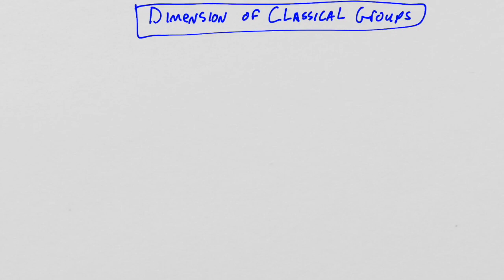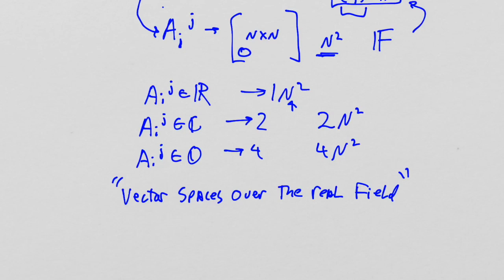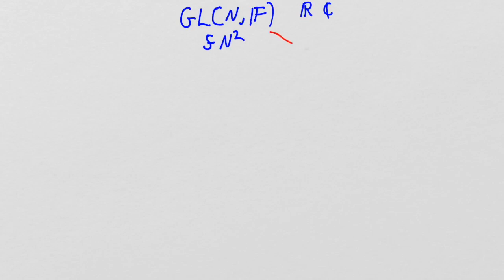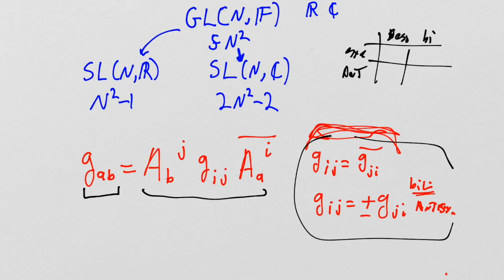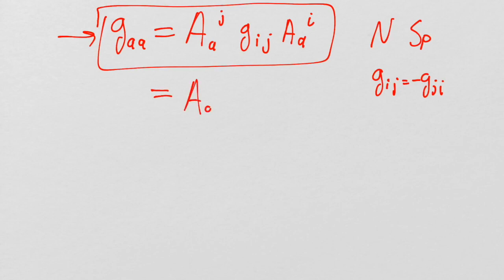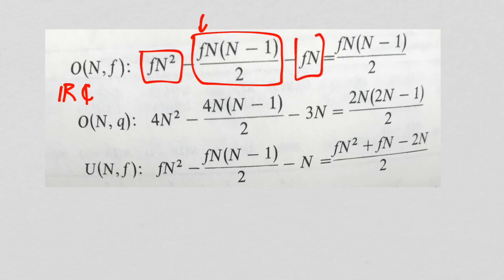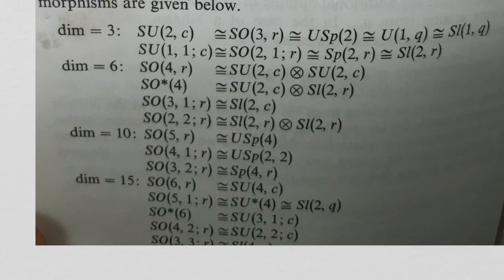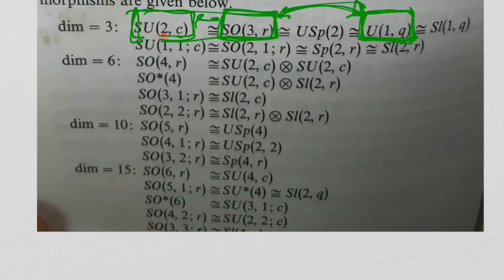Lie Groups and Lie Algebras: Lesson 12 - The Classical Groups Part X (redux)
We name the classical groups, finally! This video ended a bit short, I added the missing part in the "redux" version of this lesson.